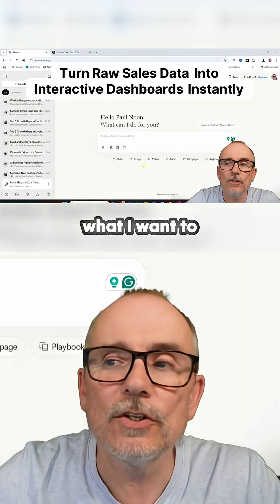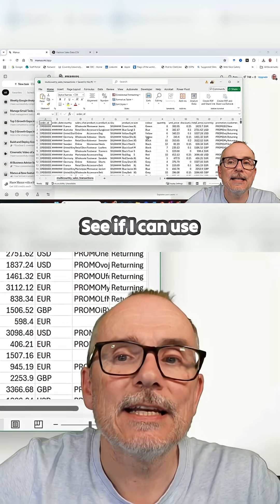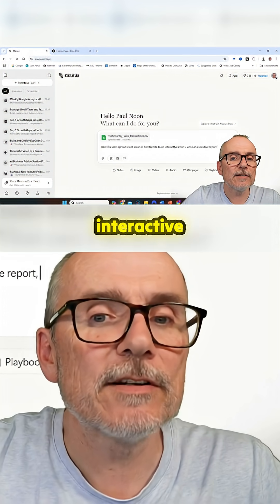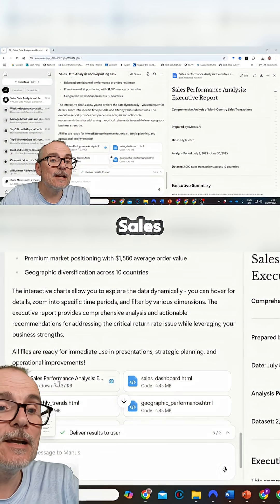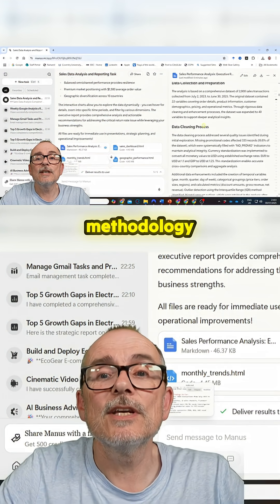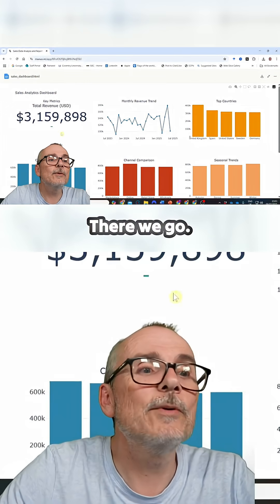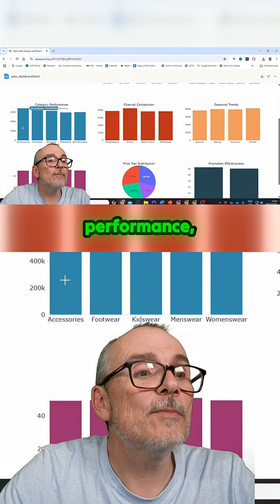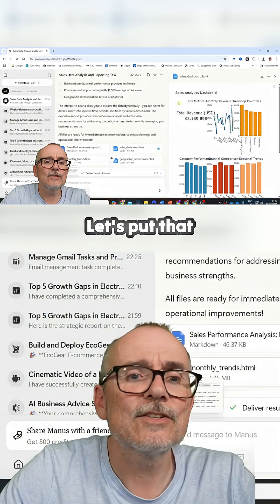Transform Your Sales Data Into Visual Insights in Minutes!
Explore the incredible power of Manus AI as it takes mountains of sales data and transforms it into interactive dashboards and insightful reports—all in a fraction of the time you'd expect. This demonstration showcases how to clean data, identify trends, and visualize sales performance with ease. From sales summaries to dynamic charts, witness the transformation of a cluttered CSV file into a comprehensive analysis that reveals key insights across various categories and countries. Perfect for anyone looking to streamline data management and enhance decision-making processes!